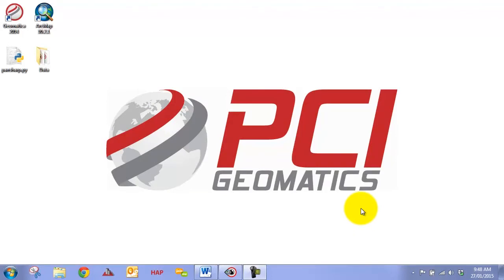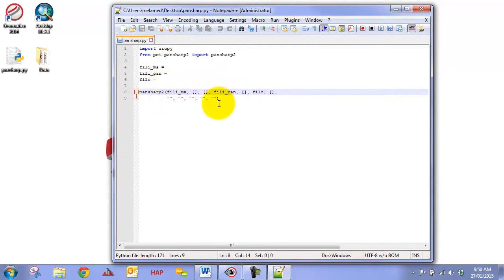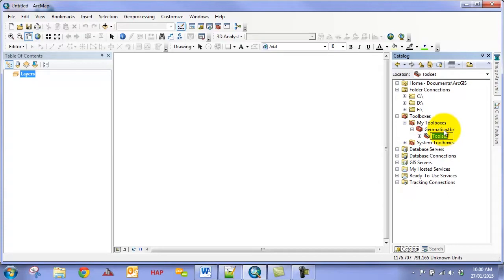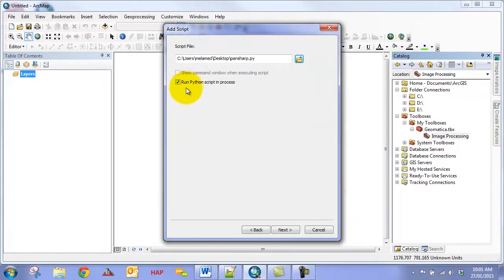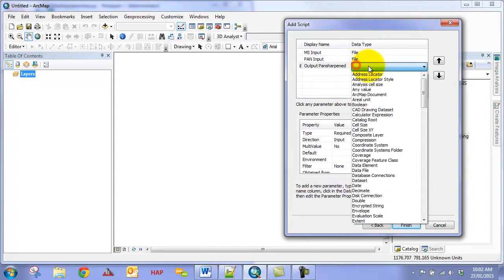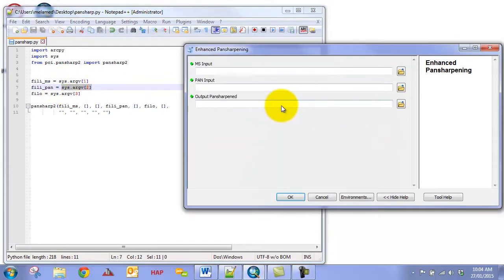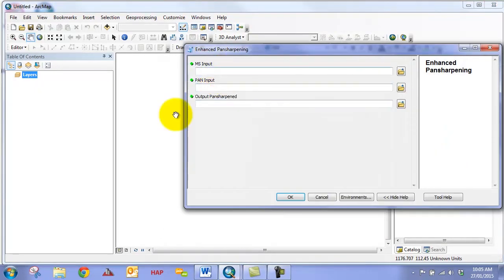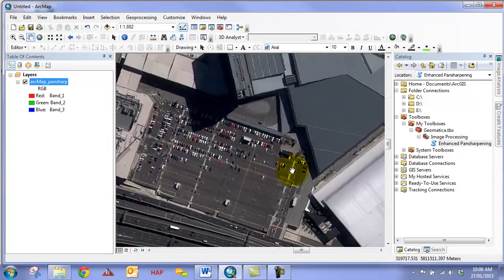Python Development with Geomatica and ArcGIS - Episode 3 (Geomatica ArcToolbox)